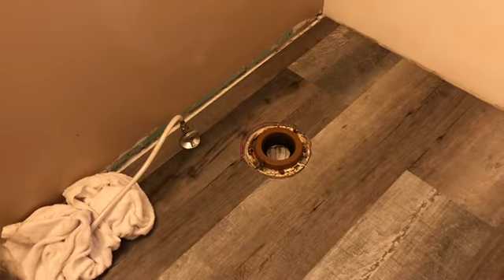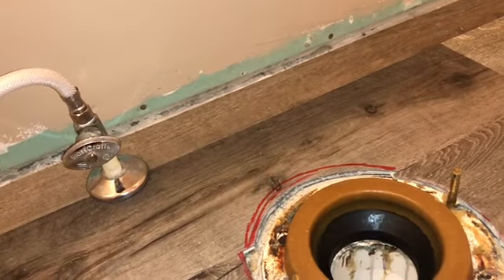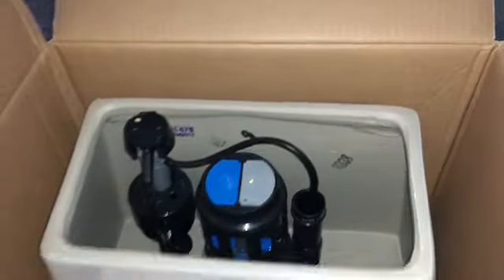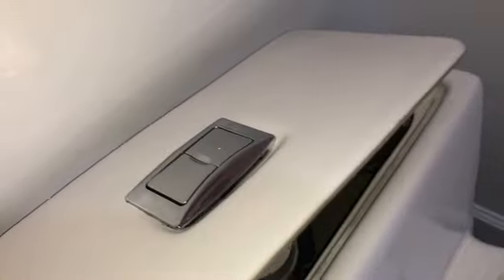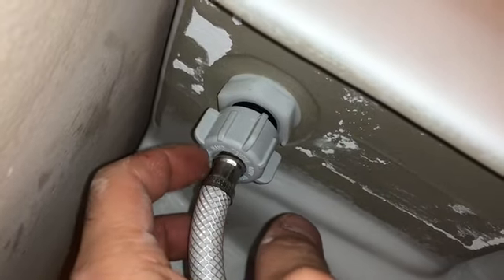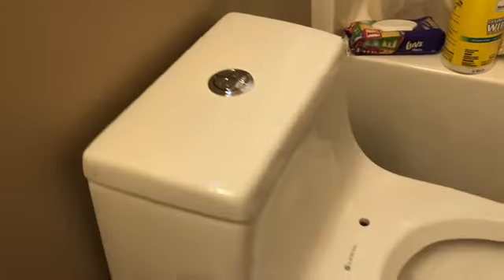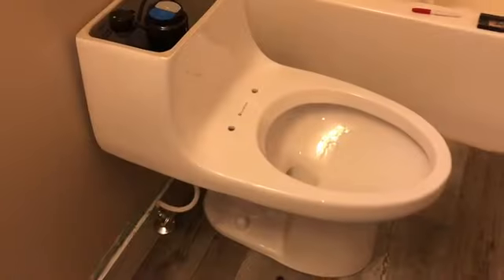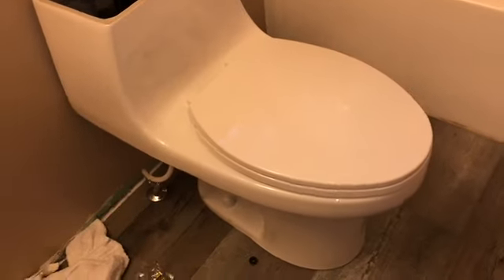How to install a toilet Quick and easy instructions